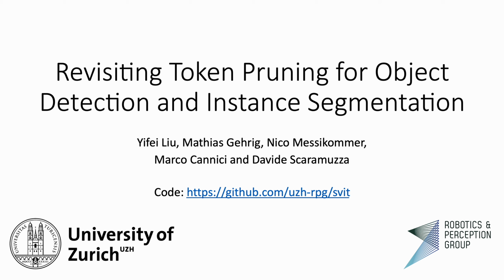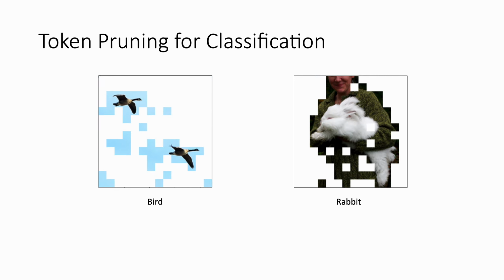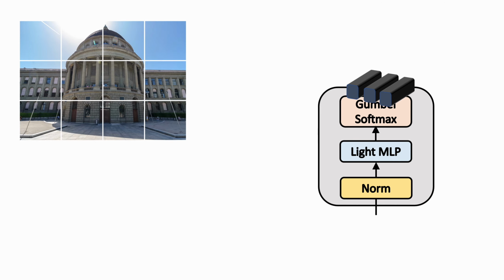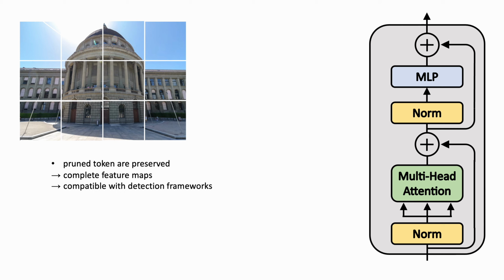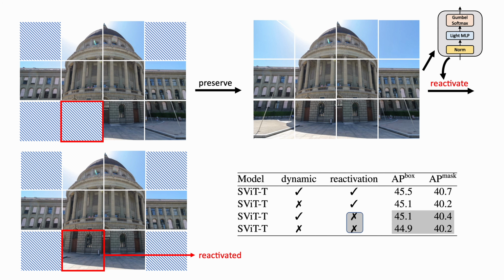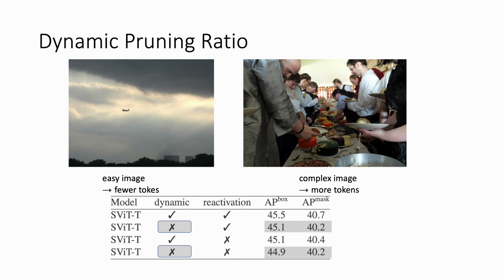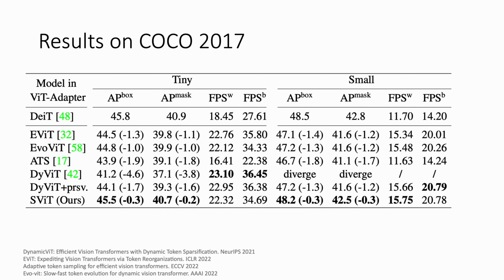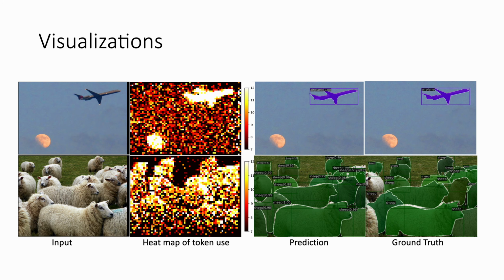Revisiting Token Pruning for Object Detection and Instance Segmentation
Authors: Yifei Liu; Mathias Gehrig; Nico Messikommer; Marco Cannici; Davide Scaramuzza
 Description: Vision Transformers (ViTs) have shown impressive performance in computer vision, but their high computational cost, quadratic in the number of tokens, limits their adoption in computation-constrained applications. However, this large number of tokens may not be necessary, as not all tokens are equally important. In this paper, we investigate token pruning to accelerate inference for object detection and instance segmentation, extending prior works from image classification. Through extensive experiments, we offer four insights for dense tasks: (i) tokens should not be completely pruned and discarded, but rather preserved in the feature maps for later use. (ii) reactivating previously pruned tokens can further enhance model performance. (iii) a dynamic pruning rate based on images is better than a fixed pruning rate. (iv) a lightweight, 2-layer MLP can effectively prune tokens, achieving accuracy comparable with complex gating networks with a simpler design. We assess the effects of these design decisions on the COCO dataset and introduce an approach that incorporates these findings, showing a reduction in performance decline from ~1.5 mAP to ~0.3 mAP in both boxes and masks, compared to existing token pruning methods. In relation to the dense counterpart that utilizes all tokens, our method realizes an increase in inference speed, achieving up to 34% faster performance for the entire network and 46% for the backbone. Code will be publicly available.